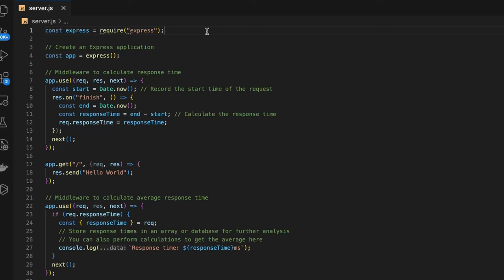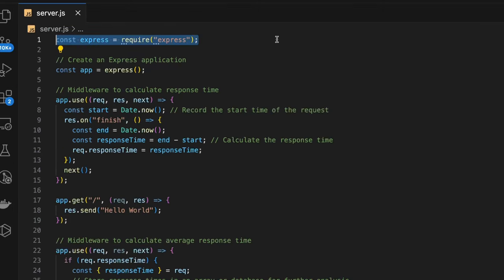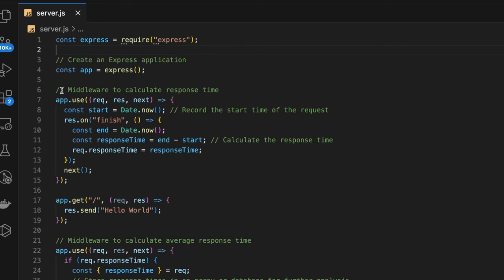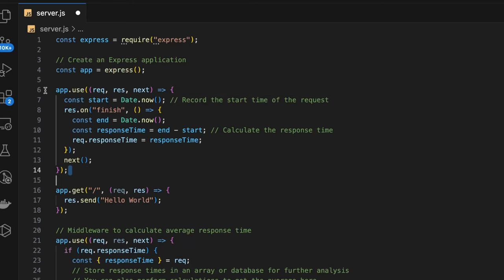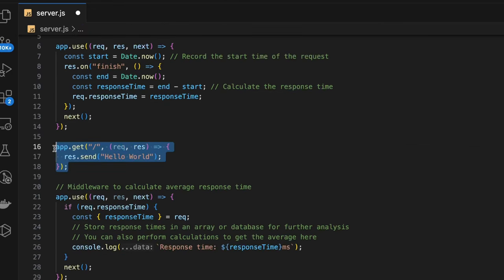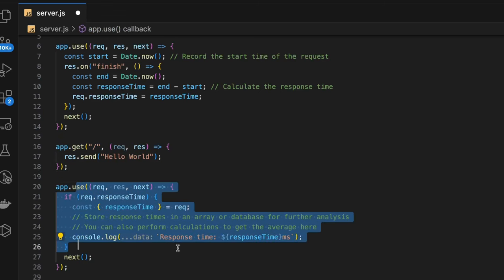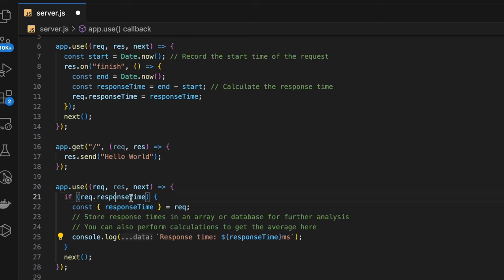Answering questions from fans part 1... I don't like express 👀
🎥 Video Topics:
Engineering development, including tutorials for MacBook, M1 Pro chip, and general development environments. Dive into customization tips for the terminal, iterm2, and aesthetic coding setups. Nextjs Development, Nextjs 14.0